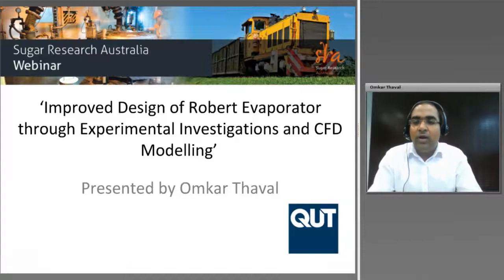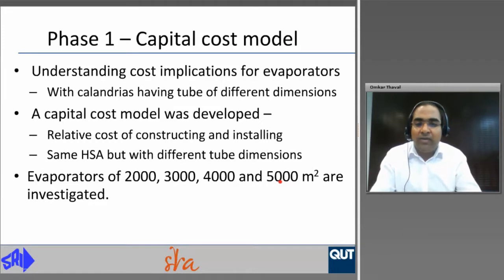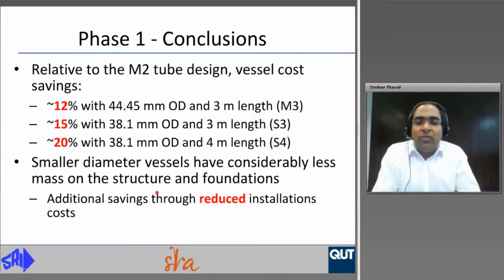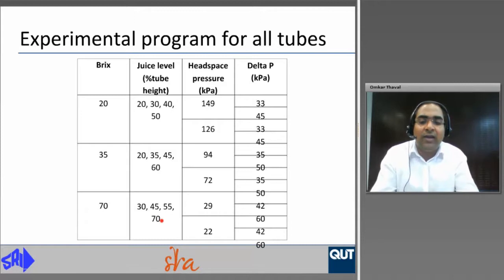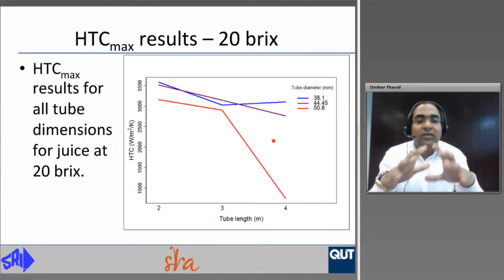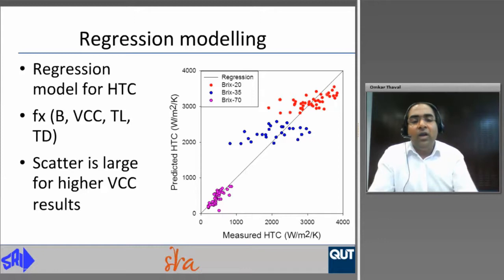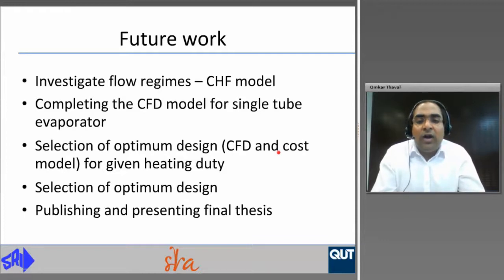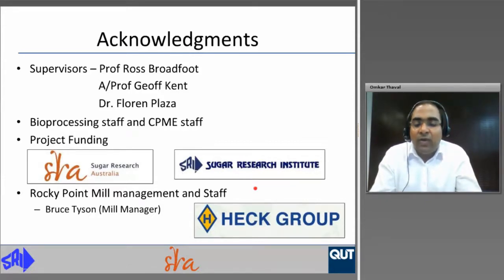Webinar 22 April 2015